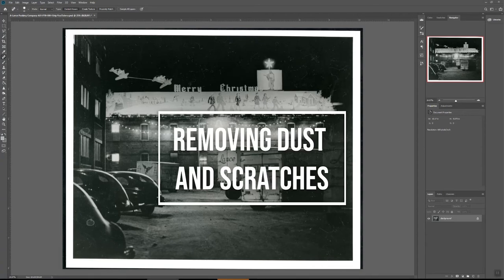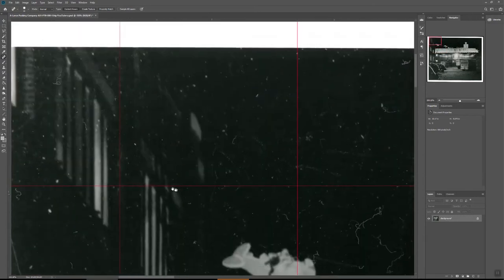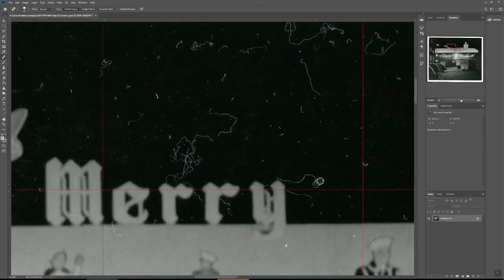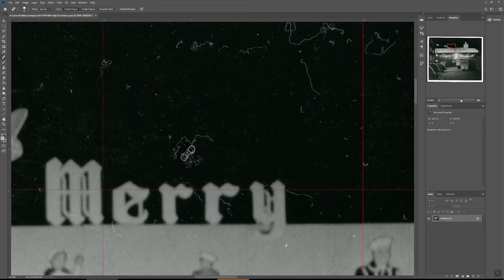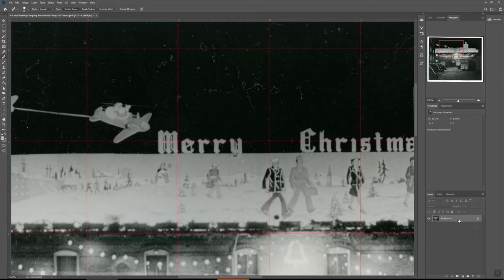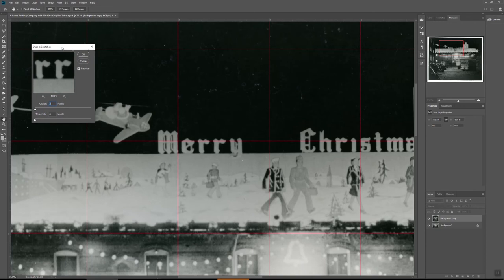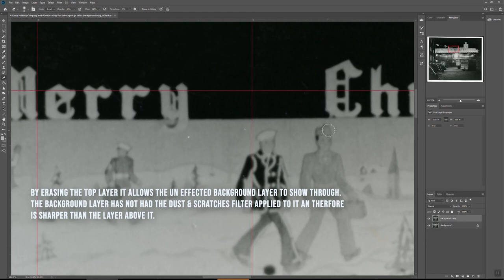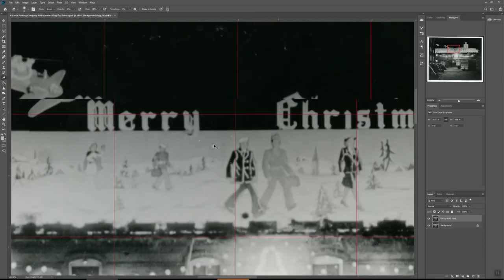How to use Dust and Scratches to clean a photo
This video shows how I use the Dust and Scratches feature in photoshop to clean an image.